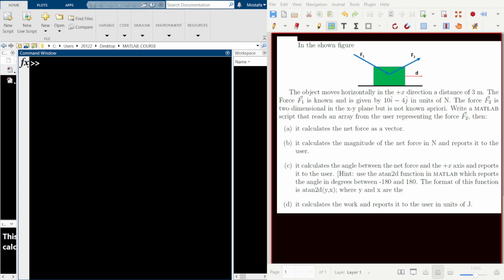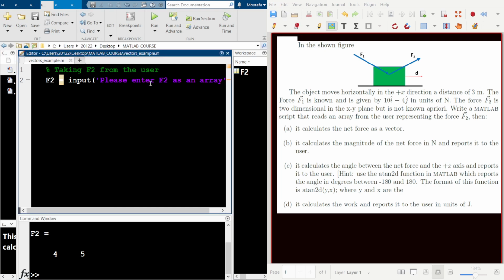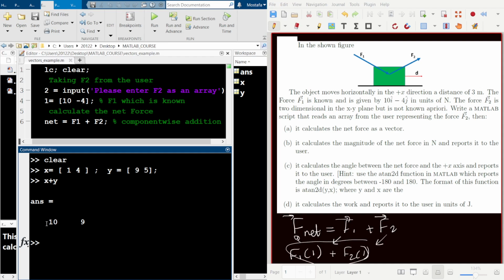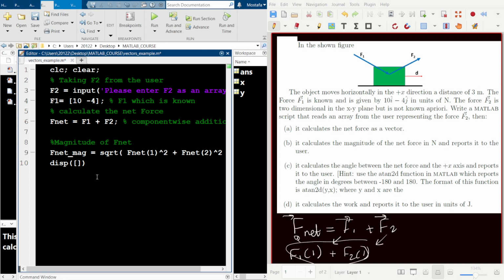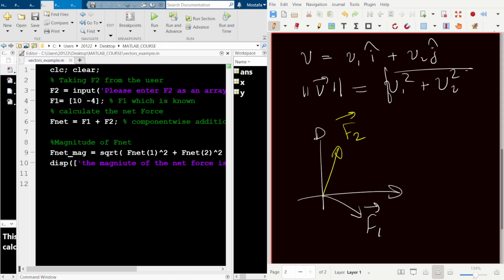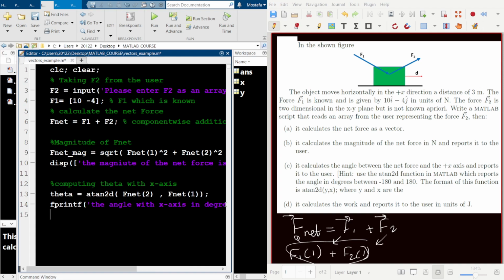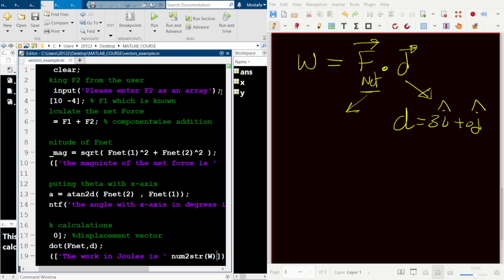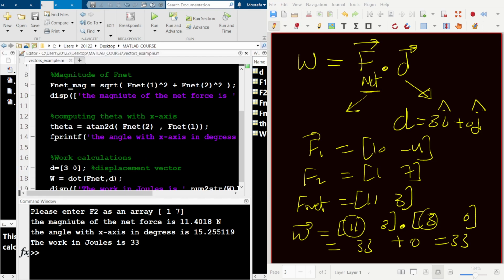14 Exercise - vectors and mechanical work calculations in MATLAB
An exercise on adding vectors and calculating mechanical work using dot product function in MATLAB.